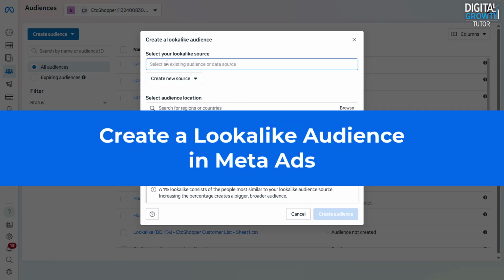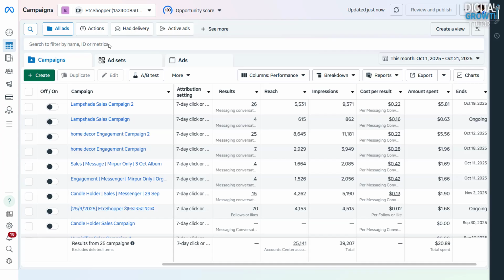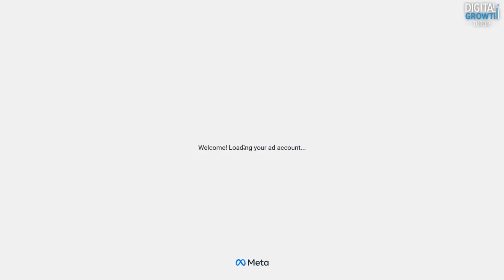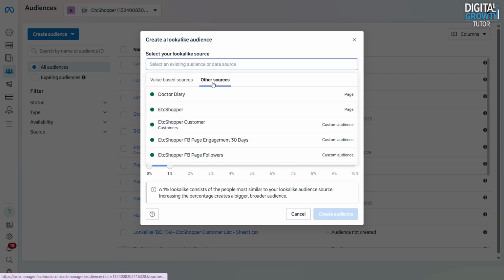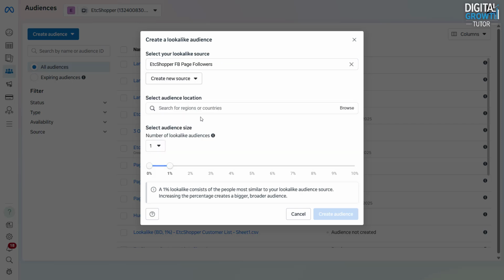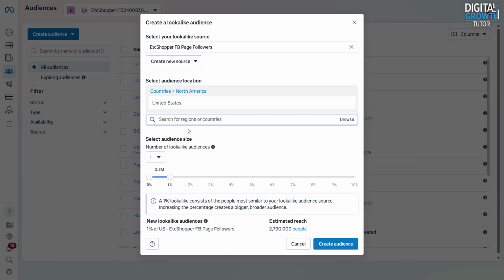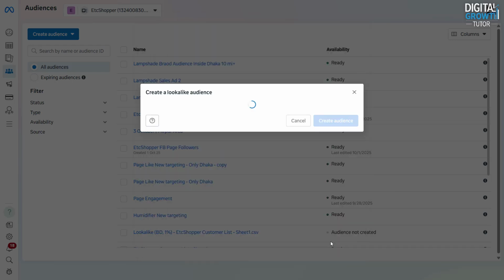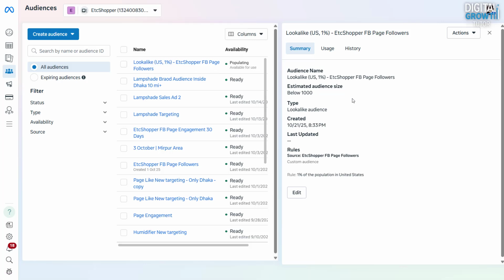How to Create a Lookalike Audience in Meta Ads Manager (Step-by-Step Tutorial)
Want to reach new people similar to your existing customers or followers?
In this quick tutorial, I’ll show you how to create a Lookalike Audience in Meta Ads Manager — step-by-step.
You’ll learn how to select your source audience, set location and size, and use Lookalike Audiences to boost your ad performance and get more conversions.

💡 Perfect for marketers, small business owners, and freelancers who want to scale their Meta Ads effectively.